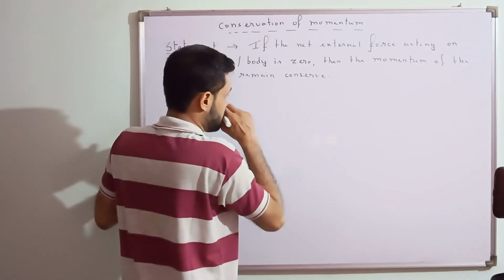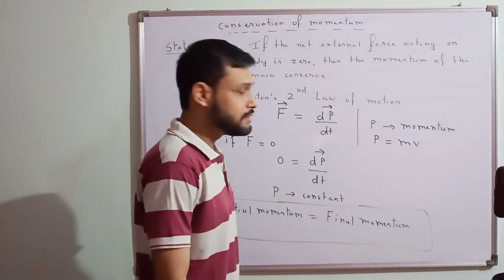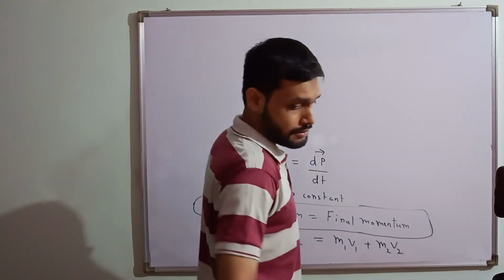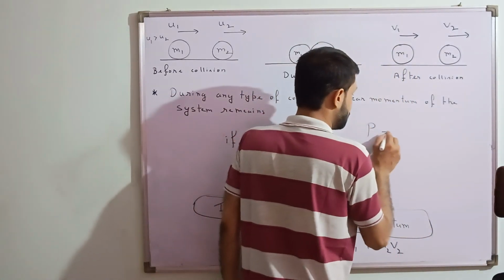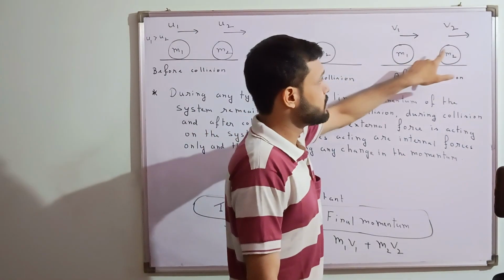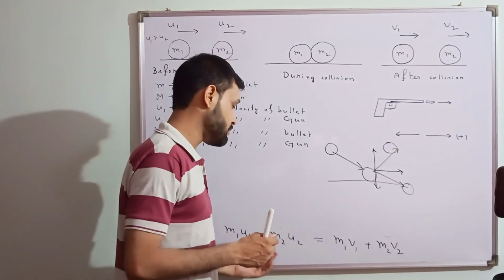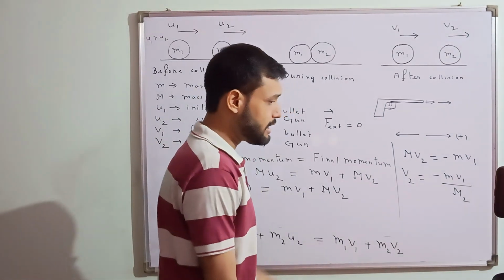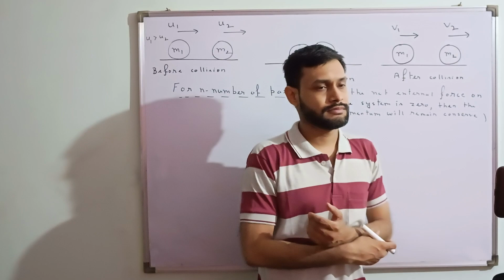22 August 2023